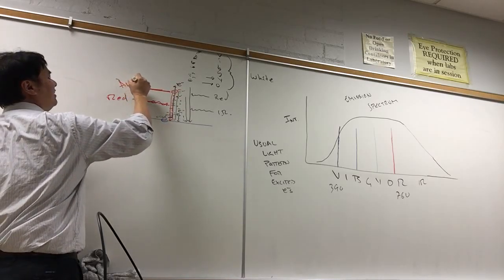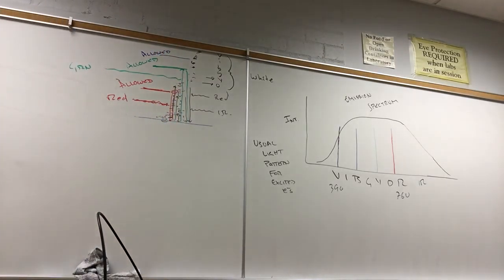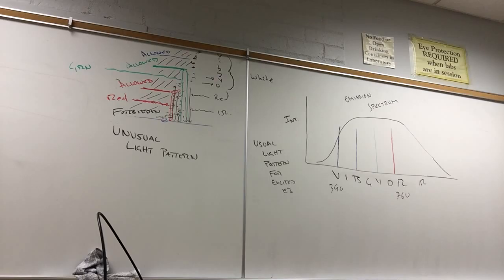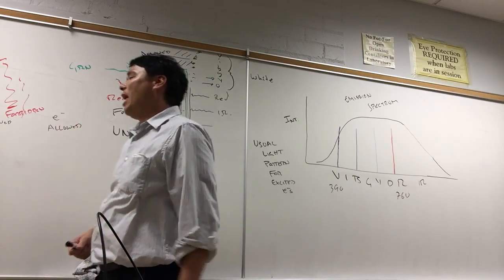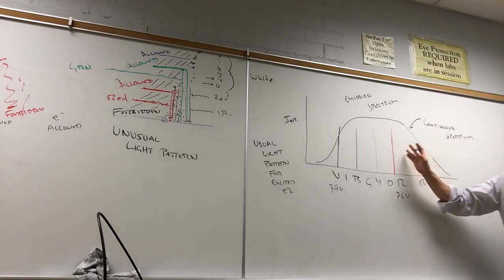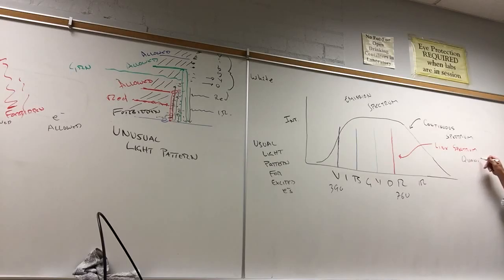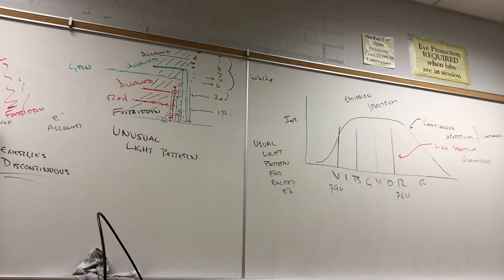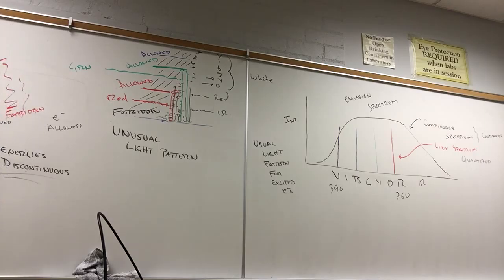Chem 1A AM 10272015 C